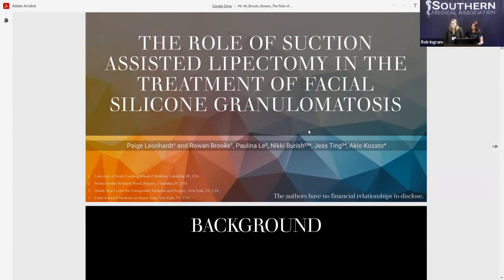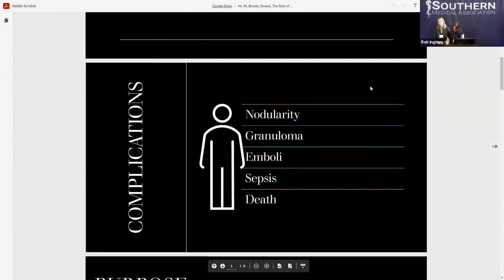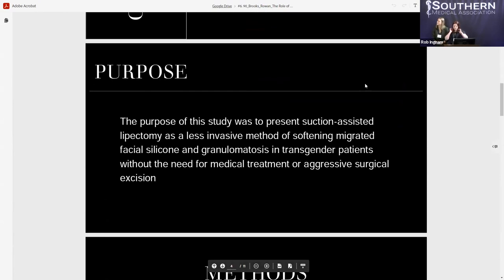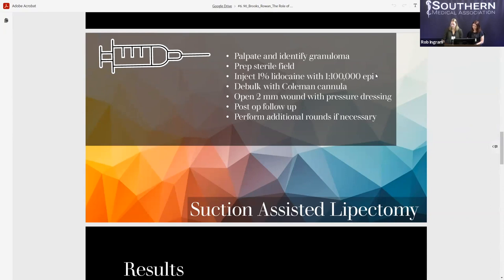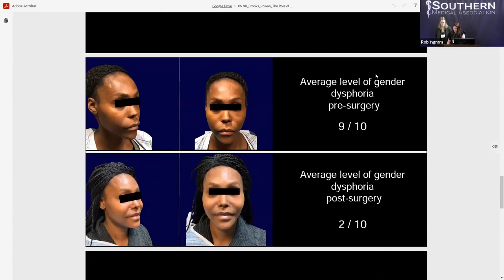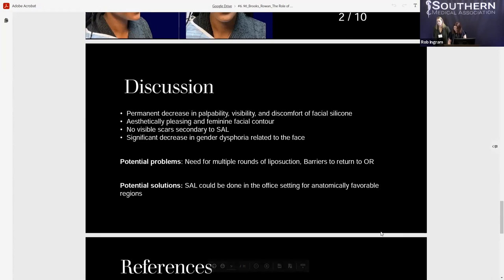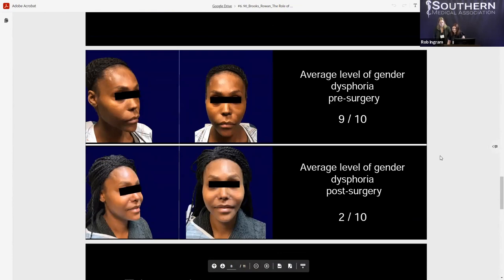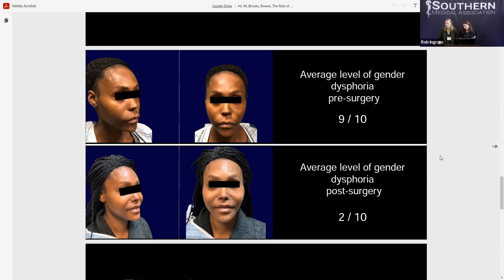Paige Leonheart, Rowan Brooks SMA Physicians-In-Training Conference Abstract Presentation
Role of Suction Assisted Lipectomy for Treatment of Facial Silicone Granulomatosis

Authors: Jessica Leonhardt, MD
Co-authors:Paige Leonhardt,  Paulina Le, Akio Kozato,  Nikki M Burish, Marcia Barnett, , John Henry Pang,  Jess Ting